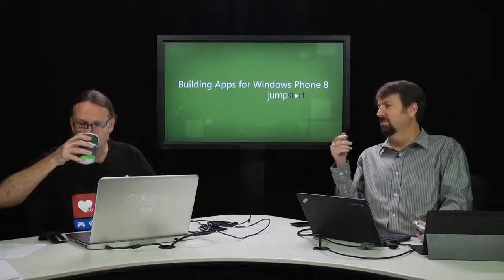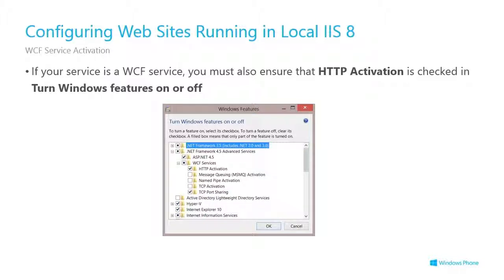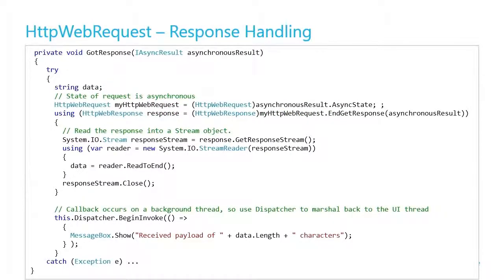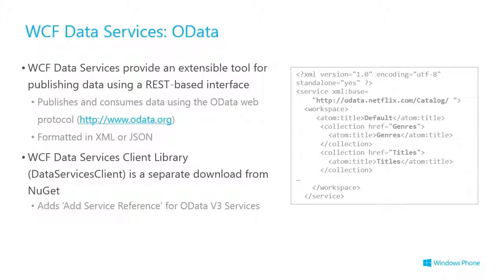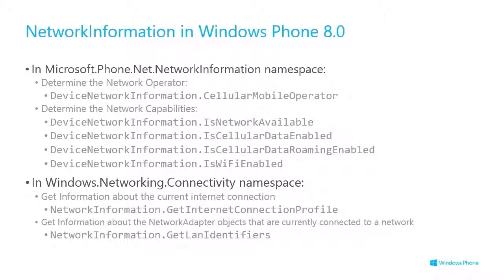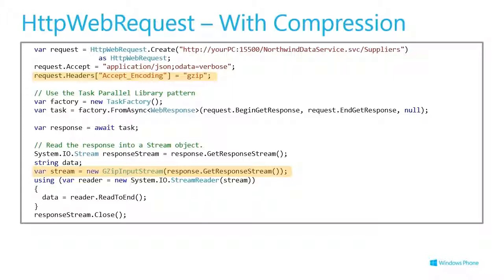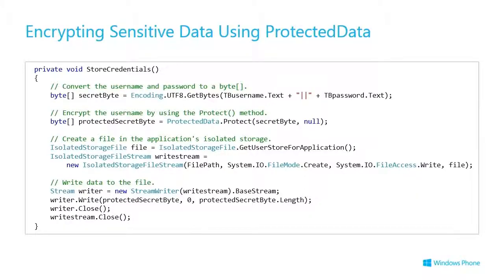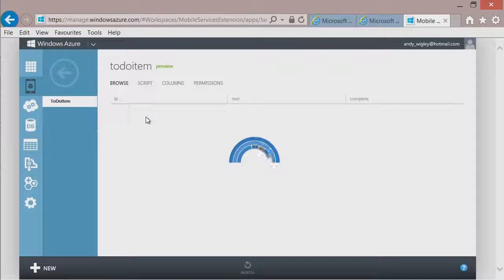11 - Network Communication on Windows Phone 8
11 - Network Communication on Windows Phone 8